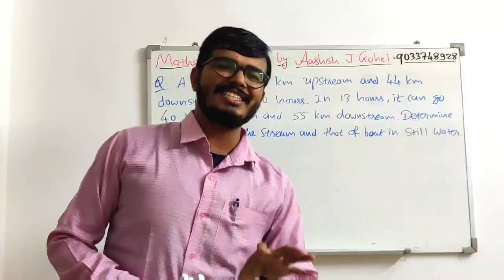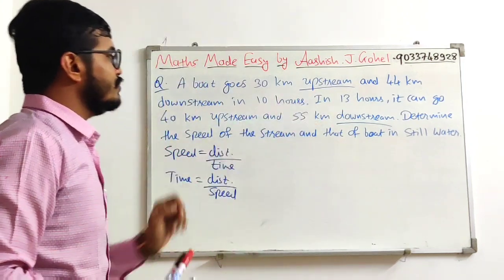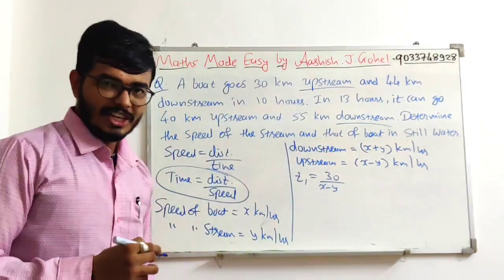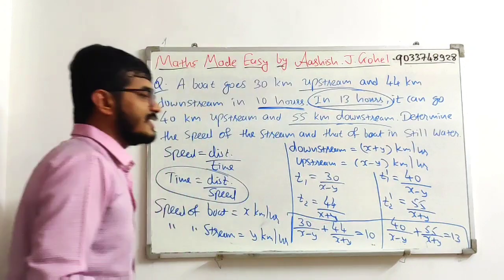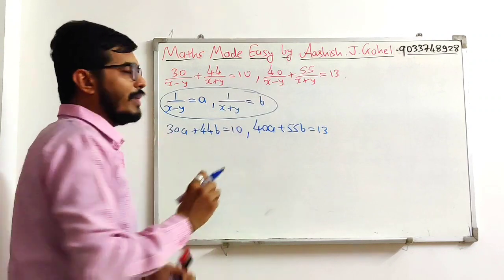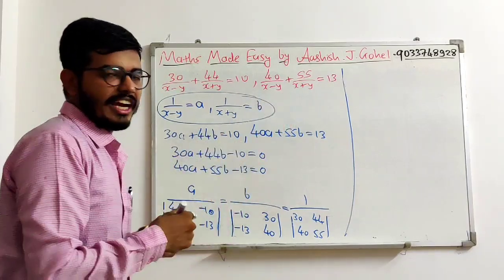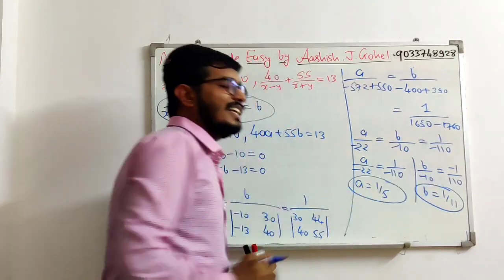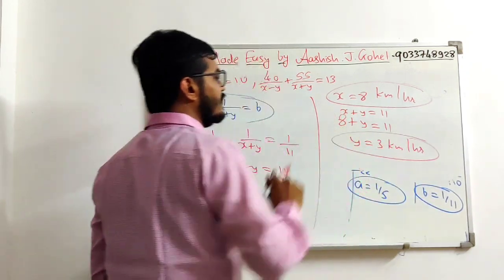UPSTREAM DOWNSTREAM SPEED-DISTANCE-TIME TYPE PROBLEM QUESTION ( VERY IMPORTANT ) ( STD - 10 )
UPSTREAM DOWNSTREAM SPEED-DISTANCE-TIME  TYPE PROBLEM QUESTION ( VERY IMPORTANT )
 ( STD - 10 )  LECTURE 8

- Useful for all science students too

SPECIAL METHOD ( REDUCIBLE TO LINEAR EQUATION ) TO SOLVE LINEAR EQUATION IN TWO VARIABLE VIDEO LECTURE 6